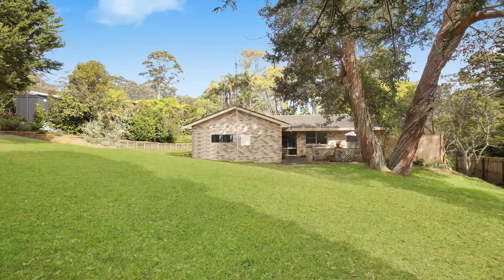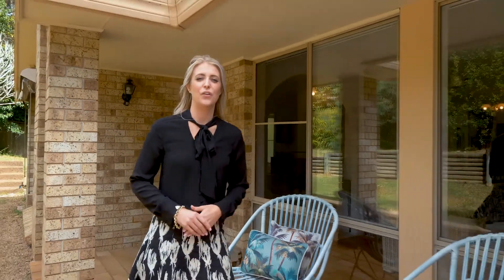25 Hillside Rd, Avoca Beach